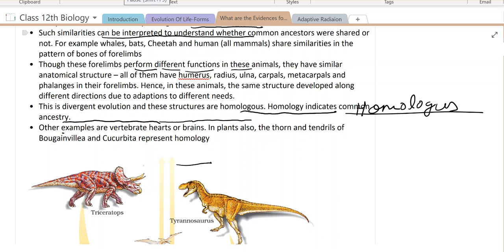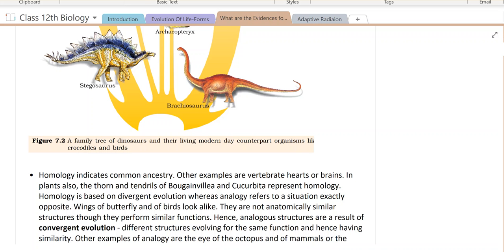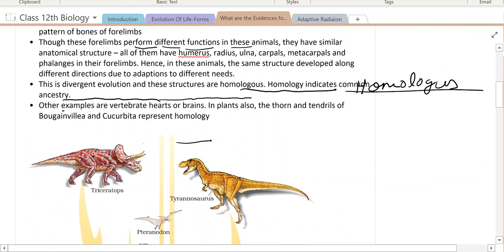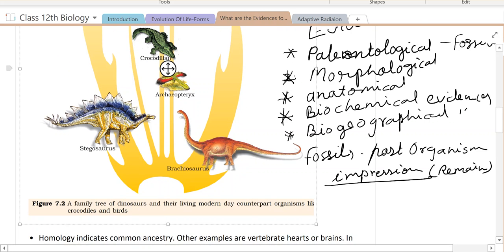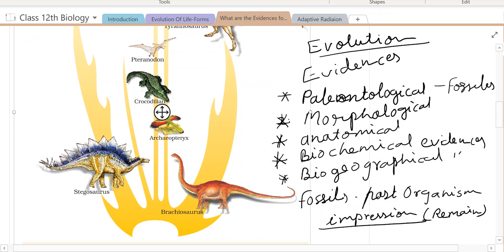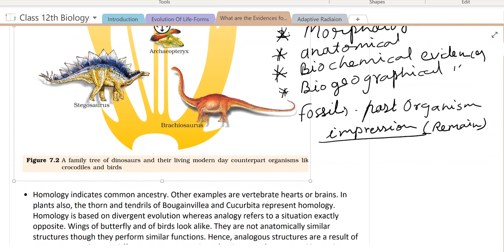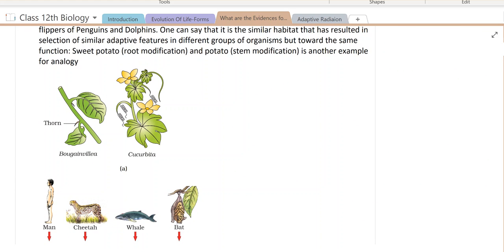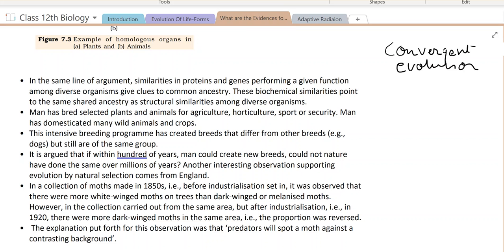Biology | Class 12th | Lecture 24 (Chapter 7) | 1st June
Following Topic Discussed in this video
What are the Evidences for Evolution?